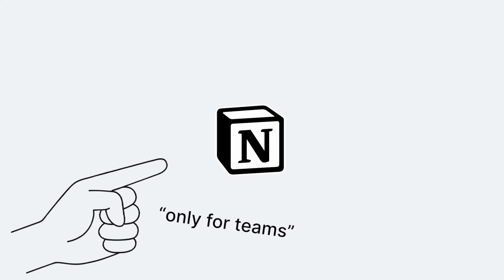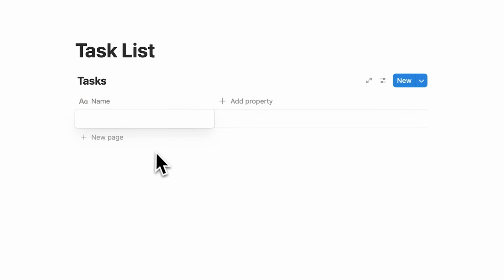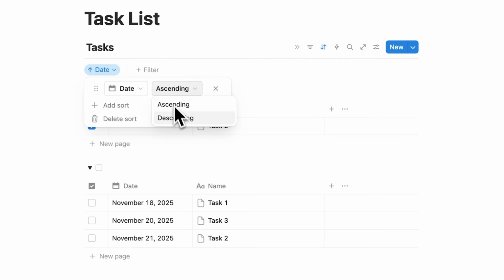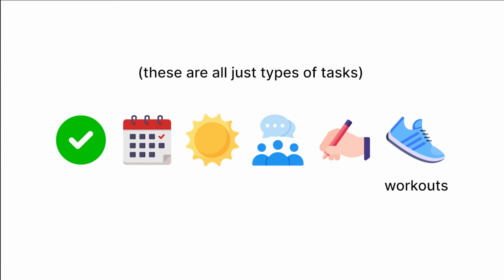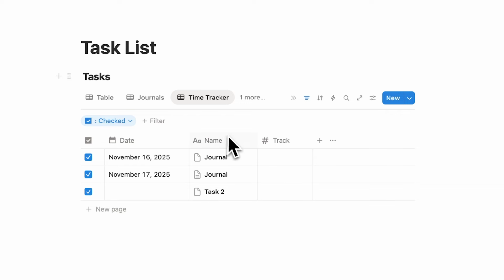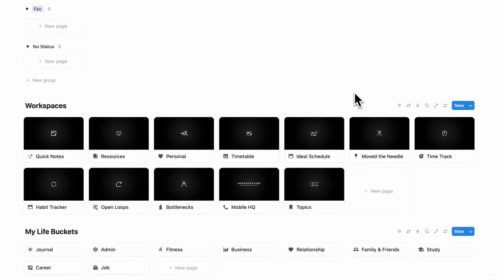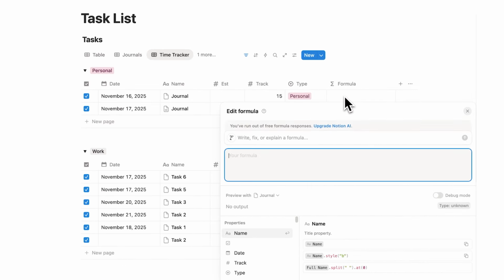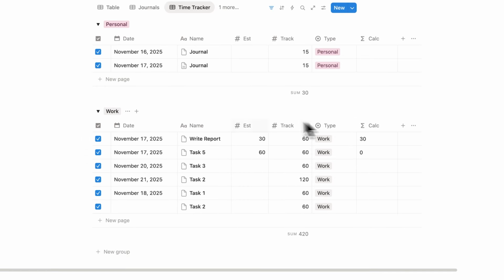Notion is Misunderstood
Headquarters is your all-in-one digital workspace designed to manage your tasks, goals, notes, and projects in one simple dashboard. It helps you add ideas instantly, plan your week efficiently, and stay focused on what truly matters.

Formula to copy and paste
(must have same property names to work)

if(empty(Est), "", Track - Est)

CHAPTERS
00:00 Rethink Notion
00:53 Database Masterclass
05:13 Notion Calculations
07:29 How to Plan Better

“Second Brain” is used here only as a descriptive term for a personal knowledge and productivity system.